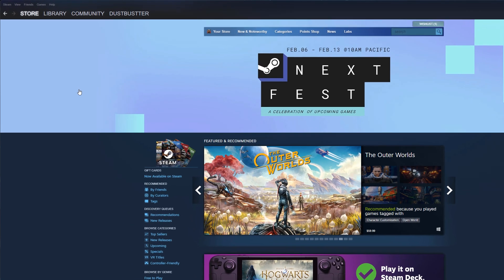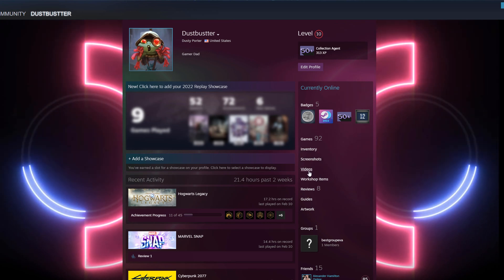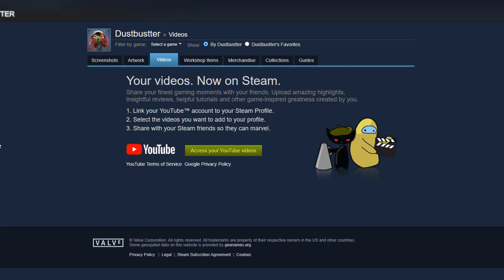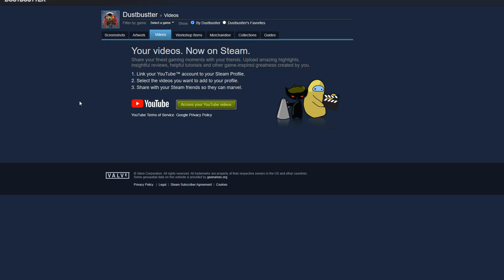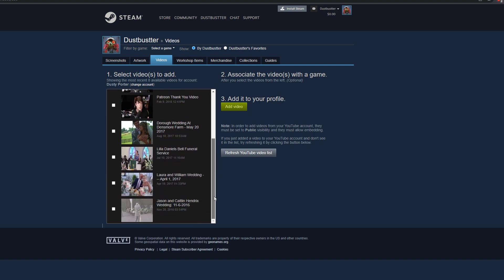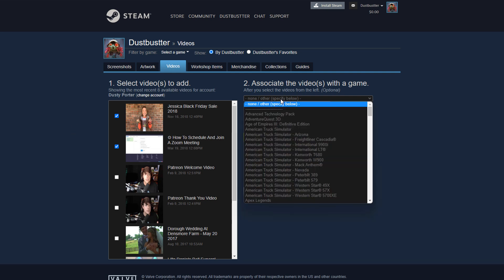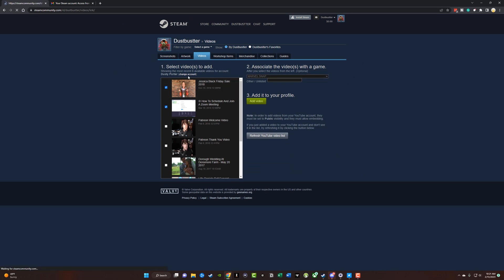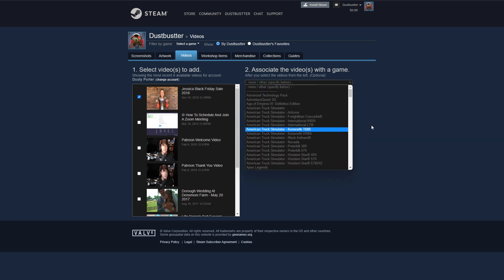How To Post A Video On Steam - Quick and Easy